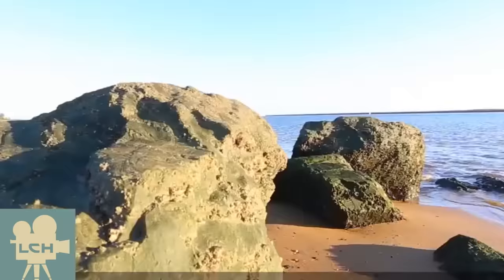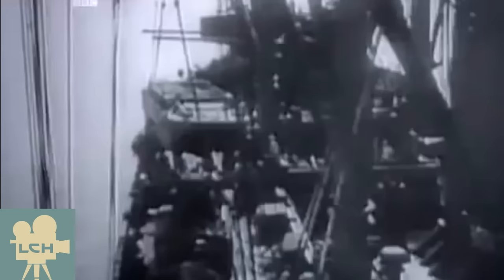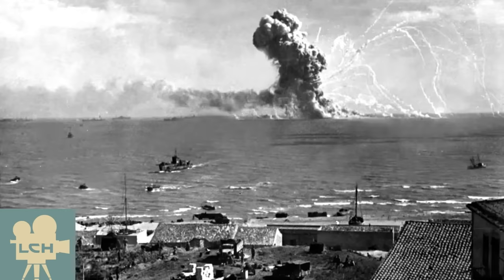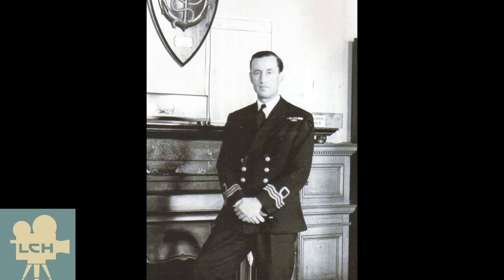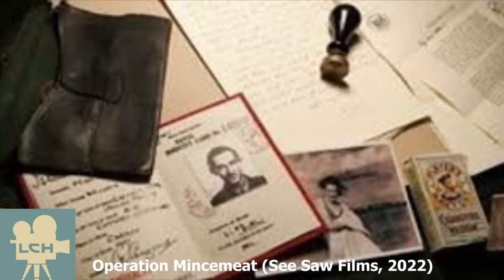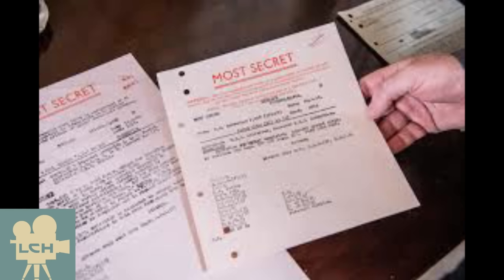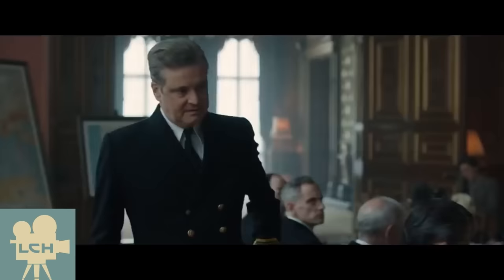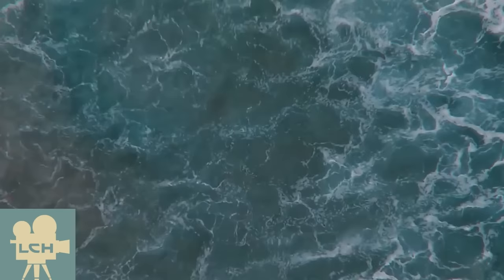Operation Mincemeat- The Absurd James Bond Style Plot. Fact V. Fiction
A Historical Review of Operation Mincemeat.
Released recently May 2022, Operation Mincemeat tells the true story of one of the strangest deception plans in history.
Does the love triangle hold up?
Narrated By Jack Murphy
All Animation, LCH Logo is my own and its copyrighted

Sources:

Operation Mincemeat: How a Dead Man and a Bizarre Plan Fooled the Nazis and Assured an Allied Victory by Ben Macintyre
Operation Mincemeat: The Untold World War II Story of How One Corpse Led to the Nazis’ Defeat by Ryan Kang